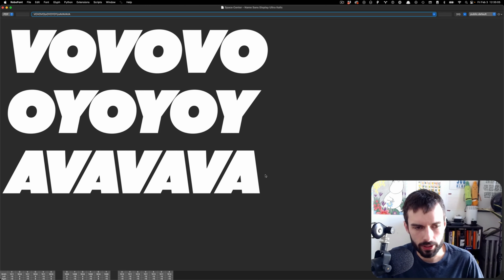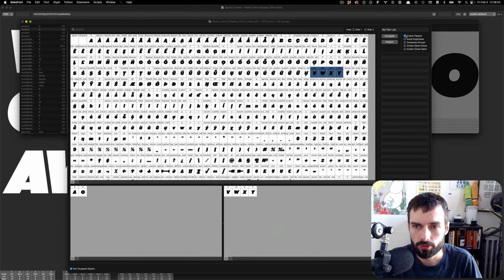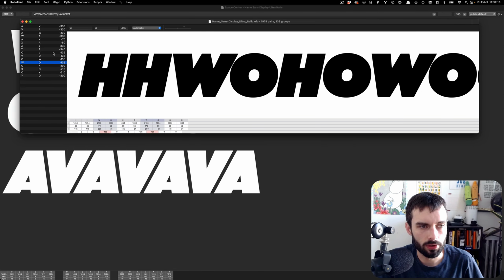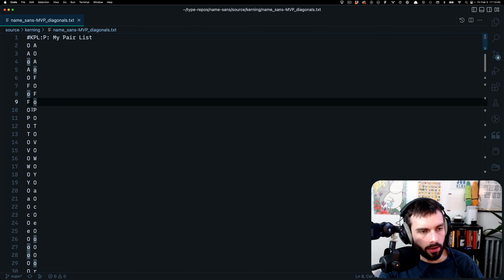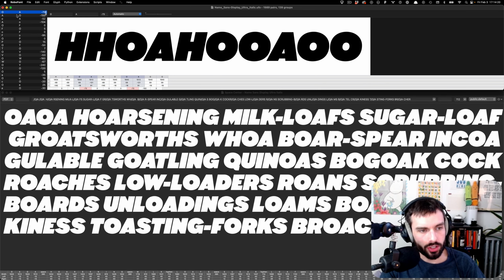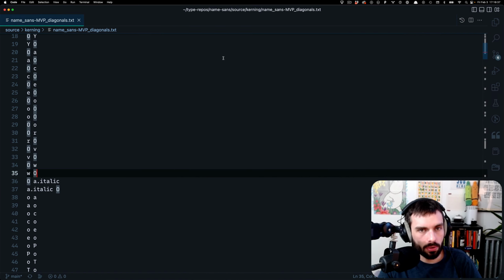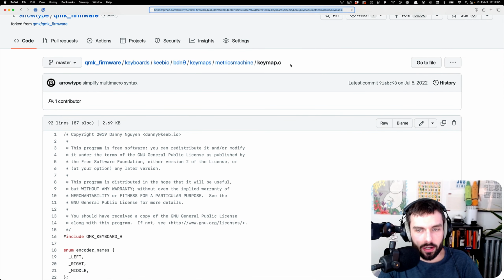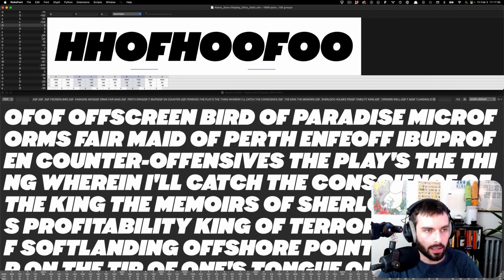Kerning italics gets weird... (plus a custom controller, the Keebio BDN9)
Lately, I’ve been working on Name Sans Italics – and part of that now is kerning! I’ve been surprised to learn quite how weird italic kerning can really get in such a “simple” typeface – seemingly symmetrical pairs are messed up all over the place! In this video, I show how that is happening, explain my overall kerning approach with MetricsMachine and MM2SpaceCenter in RoboFont, and show a custom kerning controller I’ve made from the Keebio BDN9 macropad.